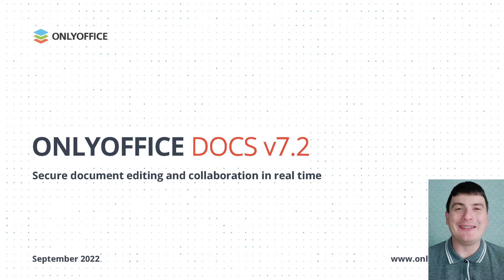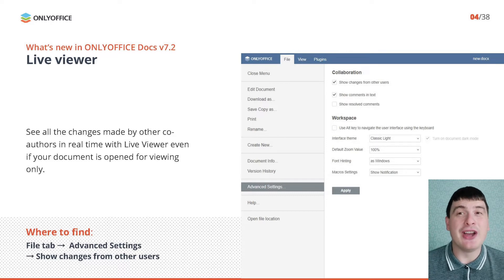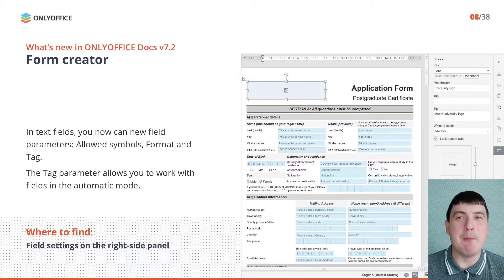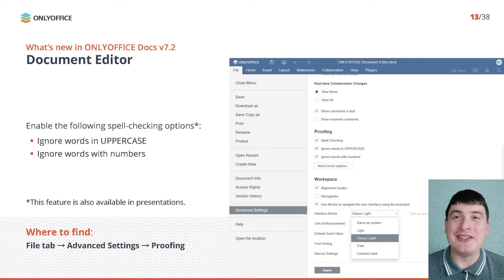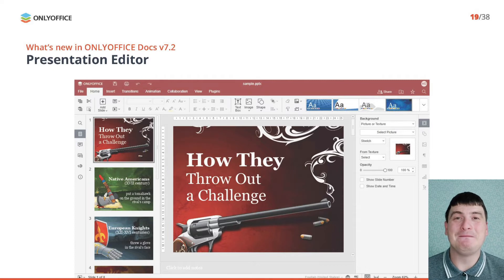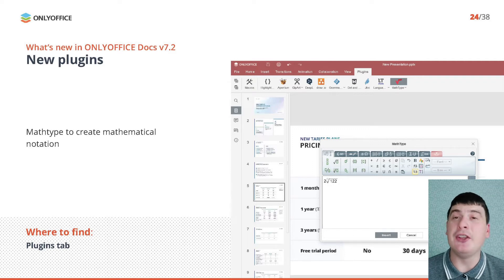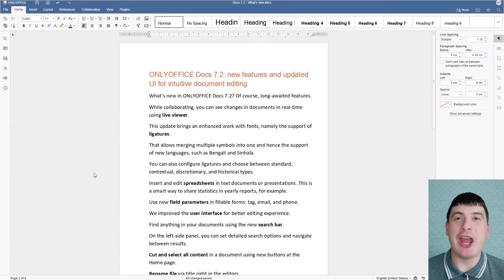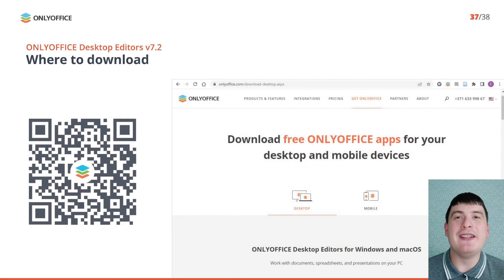Introducing ONLYOFFICE 7.2: Detailed feature overview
This presentation by Sergey will show you around new features in ONLYOFFICE 7.2✨

Have already tested ONLYOFFICE Docs 7.2? Share your feedback in the comments💭